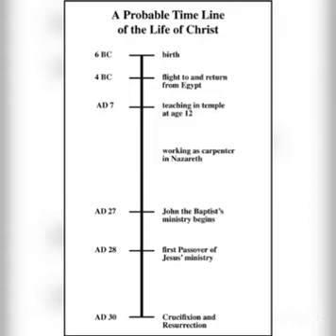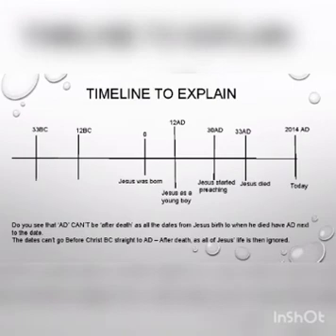Grade 4/Social science/lesson:8/Date:16/9/21